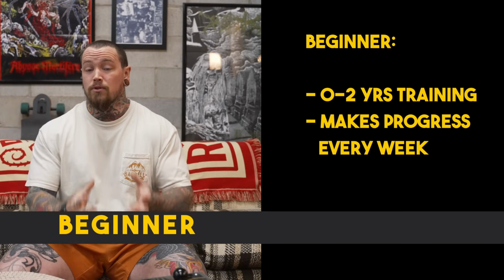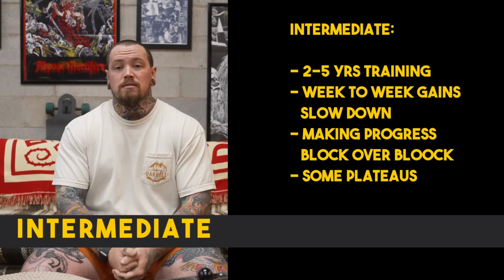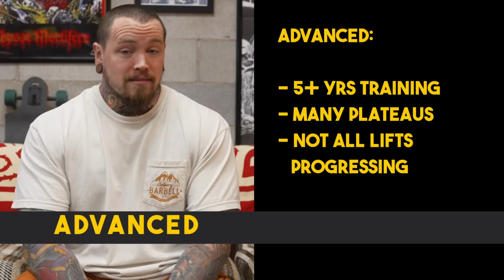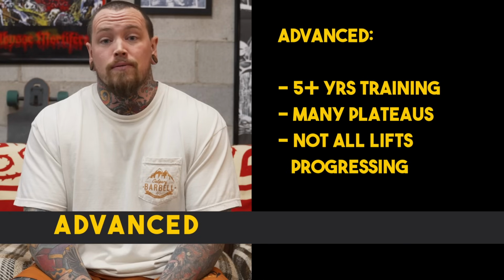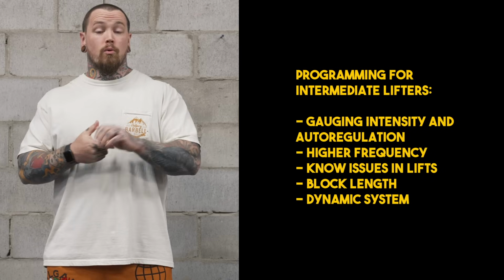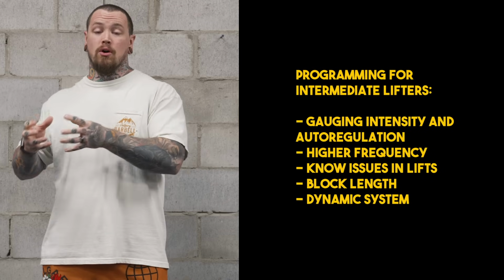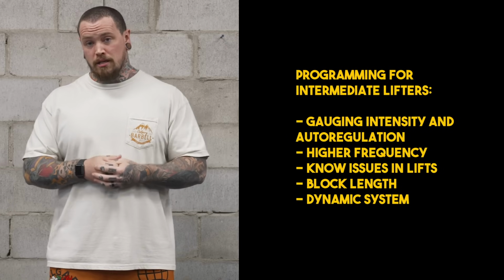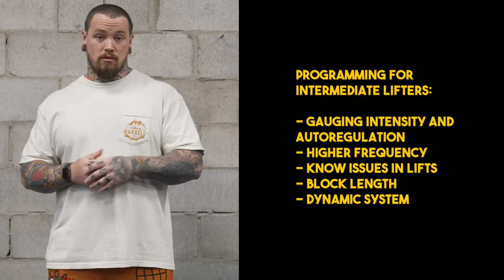How to Program For Strength - At Any Level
Timestamps

0:00 Intro
0:54 Trainee Breakdown
2:02 Beginner frequency
3:31 Beginner Intensity
5:03 Beginner exercise selection
5:46 Beginner Progression
8:01 Intermediate frequency
9:18 Intermediate Intensity
11:07 Intermediate exercise selection
12:40 Intermediate Progression
15:35 Intermediate check list
16:59 Advanced programing
17:51 Advanced Frequency
18:57 Advanced Intensity
19:36 Advanced exercise selection
20:55 Advanced progression
23:00 OnE SiMpLE TrICk